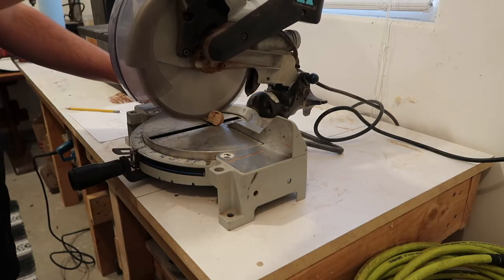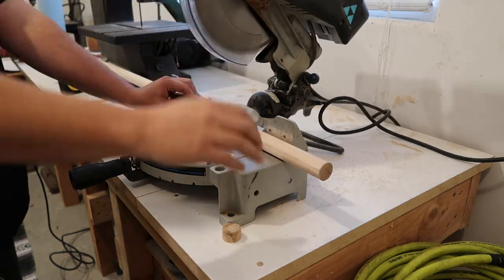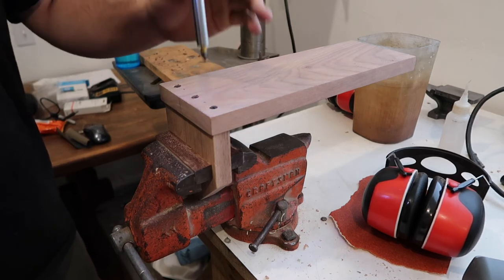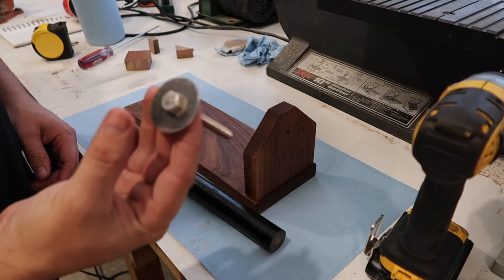DIY!! PAPER TOWEL HOLDER EPIC!!